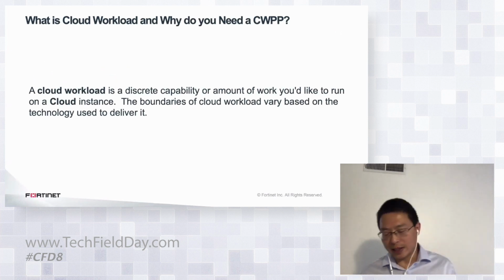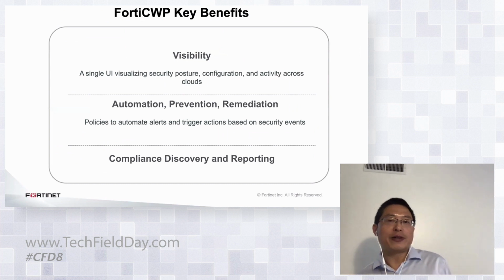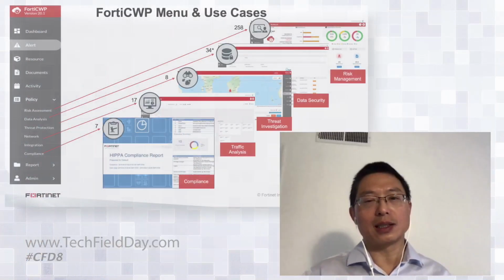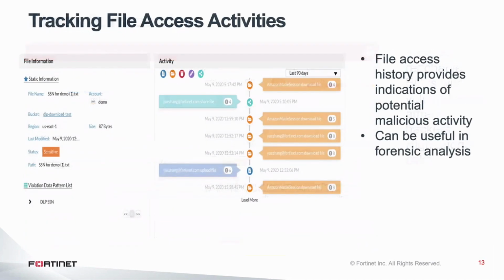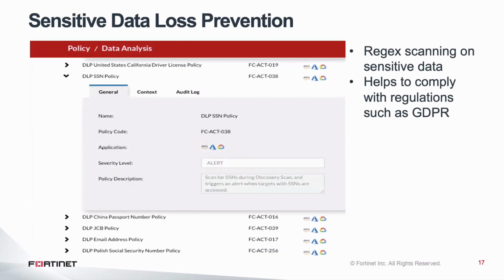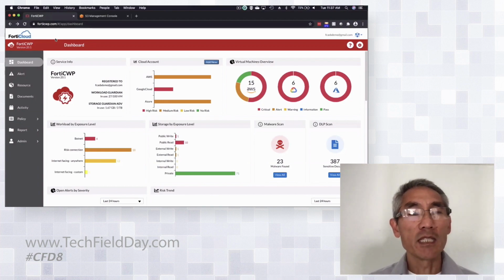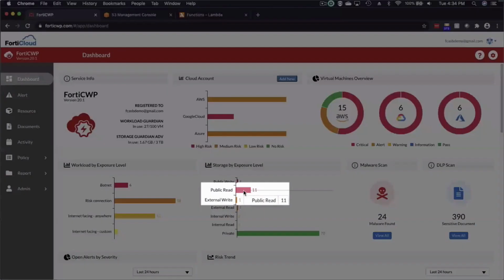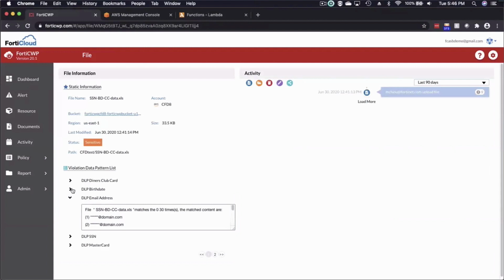Fortinet Cloud Workload Protection Introduction and Demonstration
In this session, Philip Qian gives a high-level overview of the FortiCWP solution that provides visibility, security and compliance control for your cloud workloads. Ming Chiou gives a demonstration of two use cases – detecting your public readable S3 bucket and sensitive information exposed in those buckets.

Recorded as part of Cloud Field Day 8 on July 16, 2020.